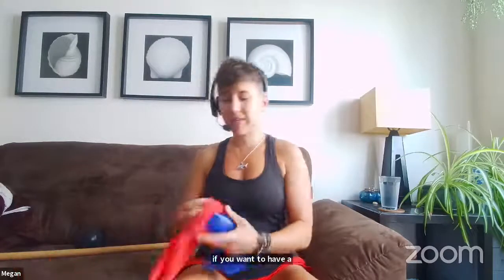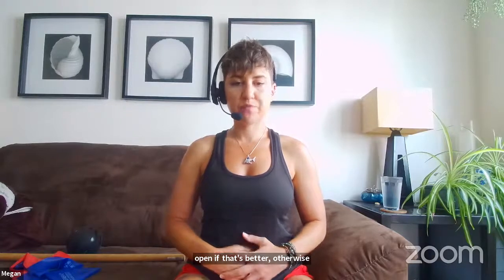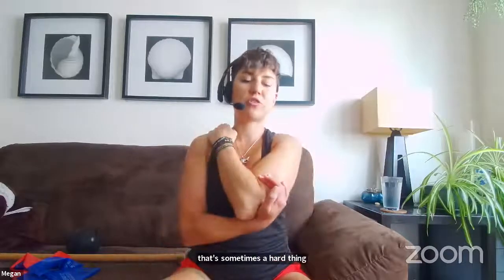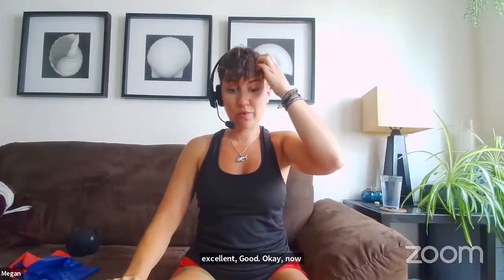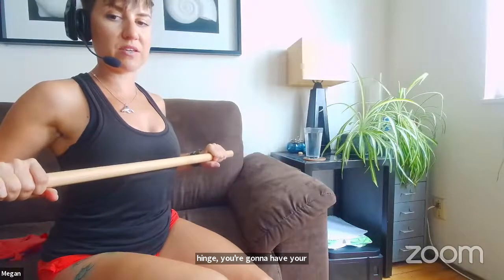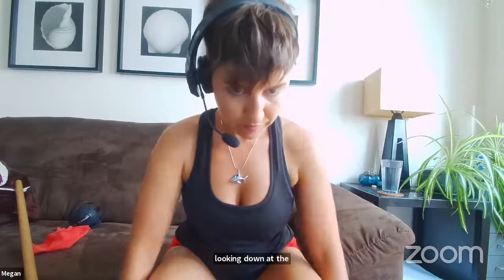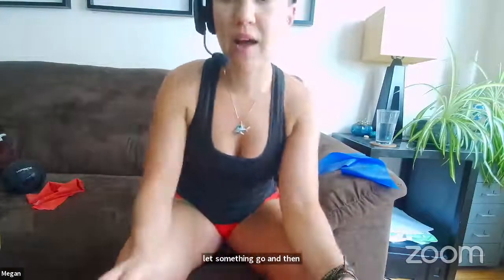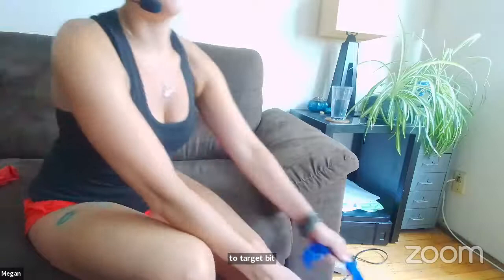Adaptive Fitness with Megan Williamson | ConnecTogether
Add some movement to your routine with weekly Adaptive Fitness with Megan Williamson on Thursdays at 12PM PDT! Megan’s goal is to be able to bridge the gap between rehab and fitness, making exercise inclusive for everyone no matter what their limitations may be.

Megan is a certified personal trainer through the Academy of Sports Medicine and the head coach at @Ocean Rehab and Fitness. She offers adaptive training for those that live with spinal cord injuries and other physical disabilities.

Please note that this live event will be recorded and streamed to Facebook and YouTube, where it will remain available for our community to enjoy after the session has ended. Closed captioning for this event will be available on these platforms.

Learn more about upcoming ConnecTogether online events at ConnecTra.org/events.